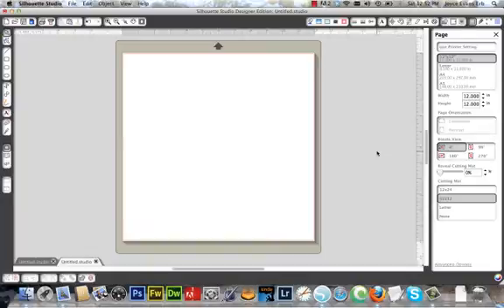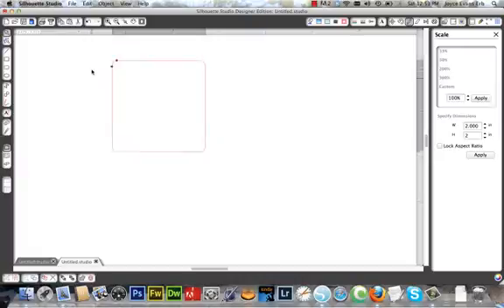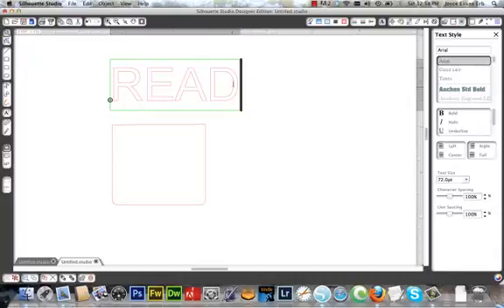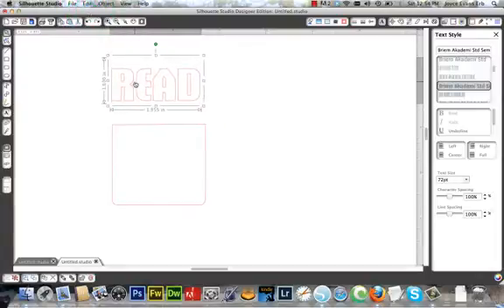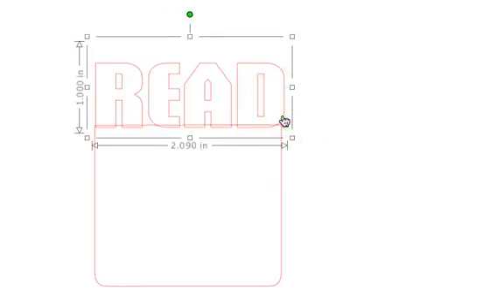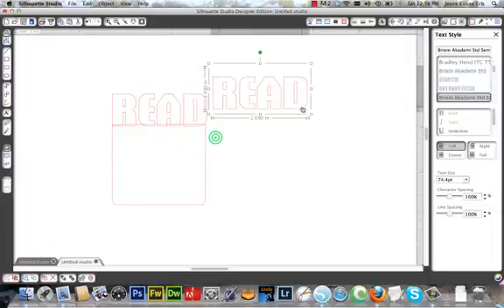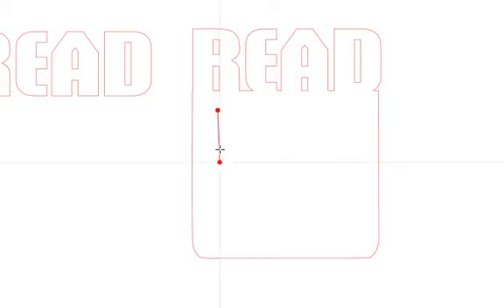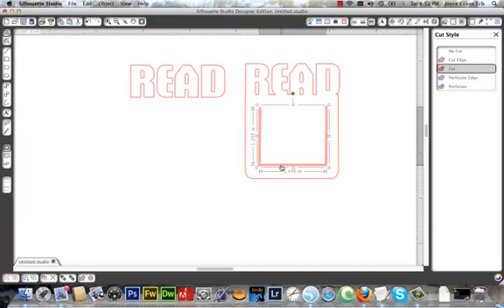Make a Bookmark Using Silhouette Studio.mp4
Practice using the Sihouette Studio software by making a bookmark with attached text. I use a rounded rectangle tool. If you don't have the Designer version then just use the rectangle tool.